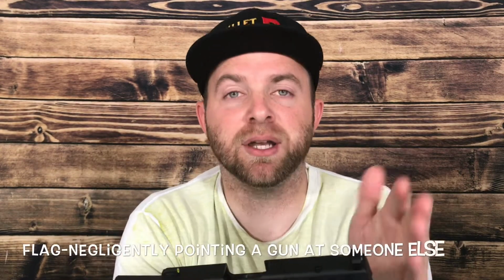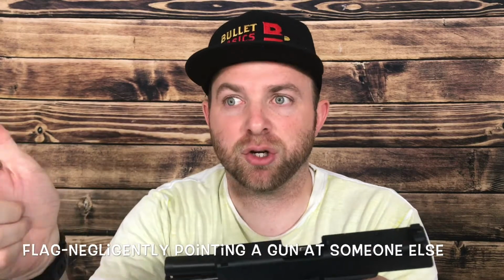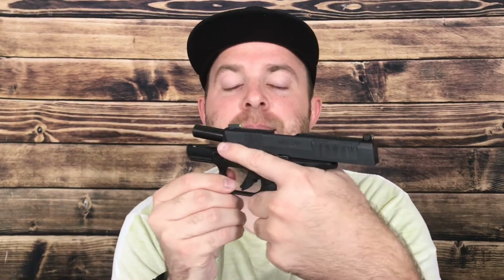THE 4 UNIVERSAL RULES OF GUN SAFETY | An explanation for the absolute beginner | Know before you go!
If you've been around guns for some time, you likely know the four universal rules to gun safety. If not, this may be all new territory for you. We explain what the four rules are and why they're so important to follow at all times. We hope you enjoy!